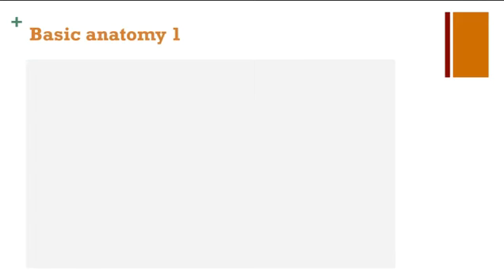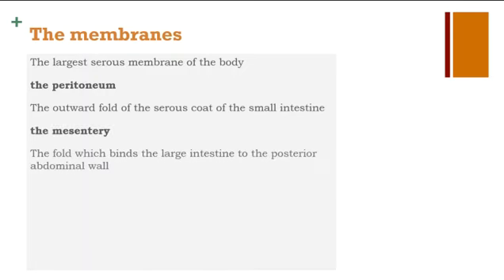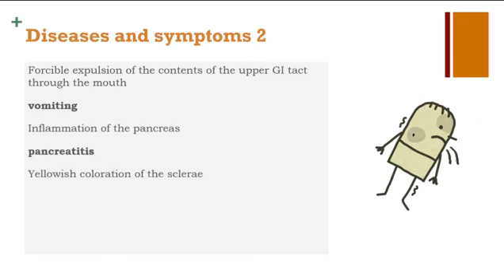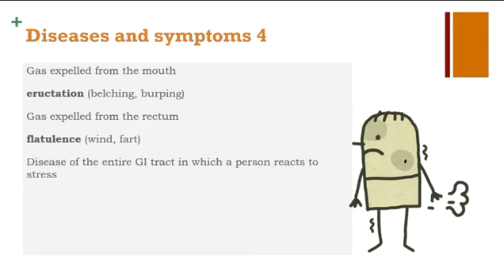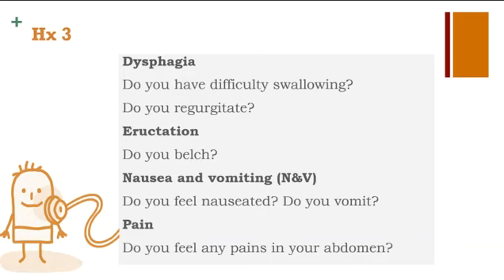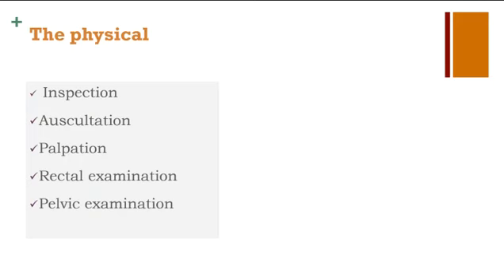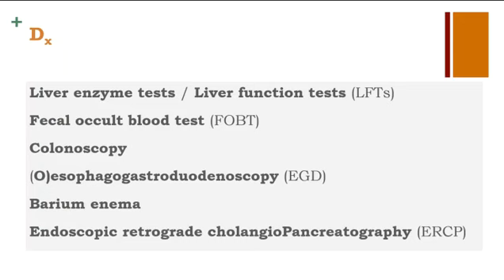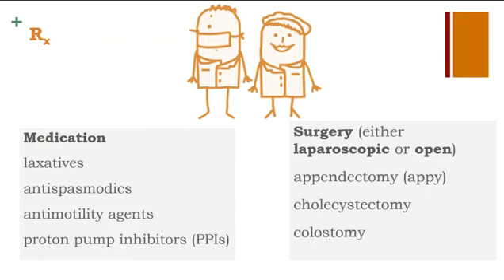Digestive system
Les mots clefs anglais du système digestif